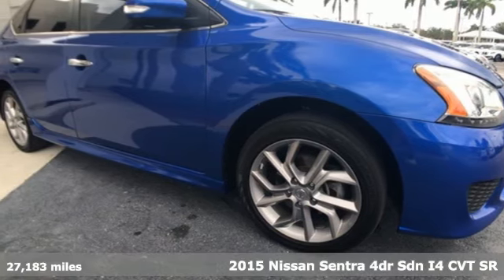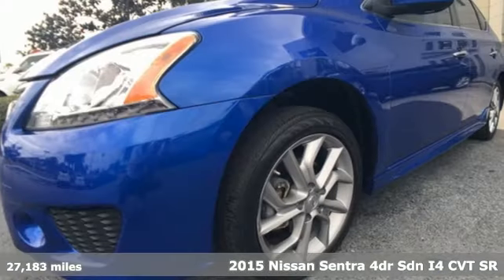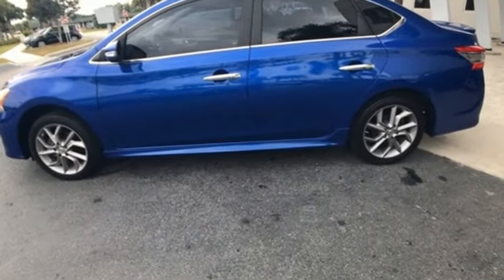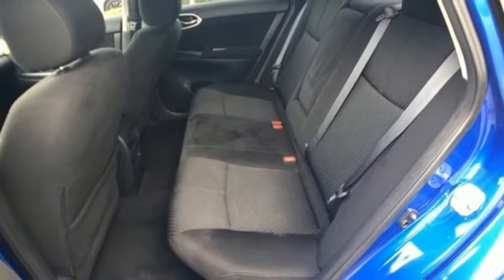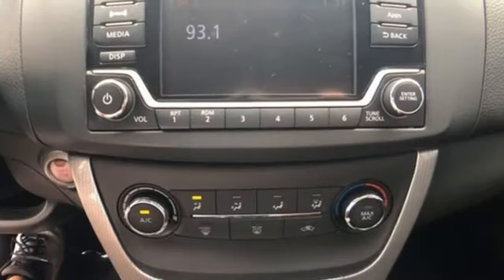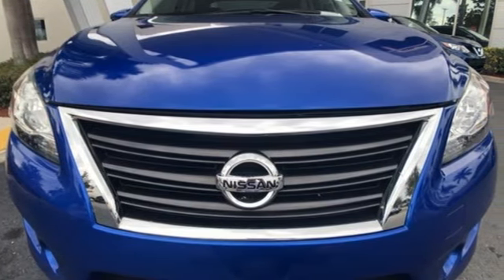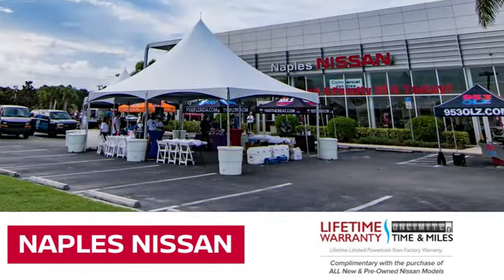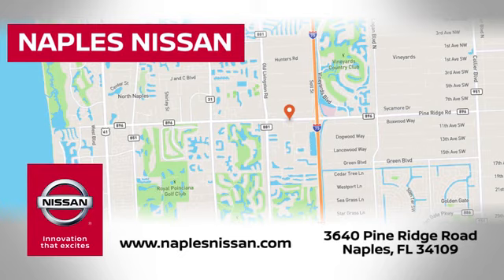Used 2015 Nissan Sentra Naples, FL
Year: 2015
Make: Nissan
Model: Sentra
Trim: SR
Engine: 1.8L 4-Cylinder DOHC 16V
Transmission: CVT with Xtronic
Color: Blue
Interior: Charcoal
Mileage: 27183
Stock #: P3963
VIN: 3N1AB7APXFY368514
CARFAX One-Owner. Metallic Blue 2015 Nissan Sentra SR FWD CVT with Xtronic 1.8L 4-Cylinder DOHC 16V CVT with Xtronic, Charcoal w/Premium Cloth Seat Trim.brbrRecent Arrival!

Address:
3640 Pine Ridge Rd,